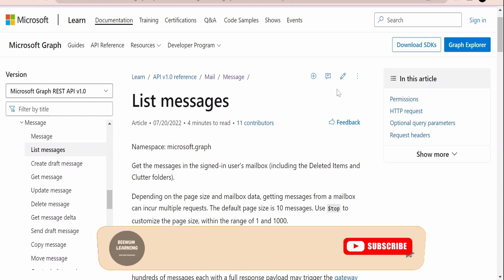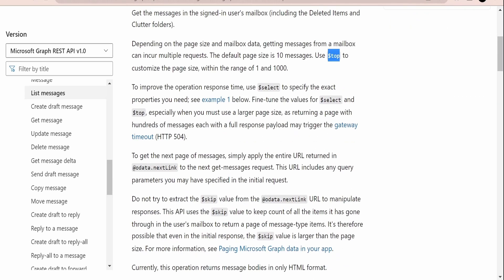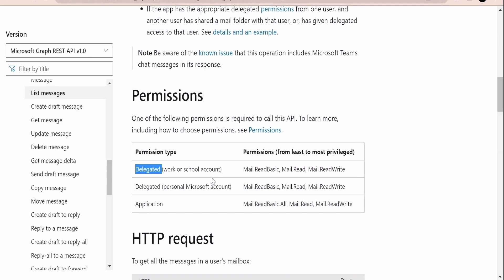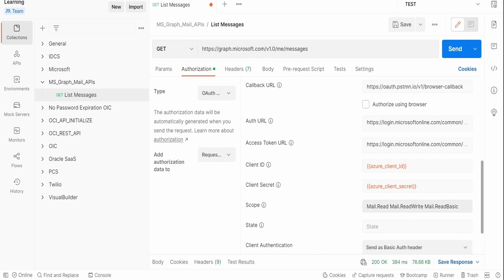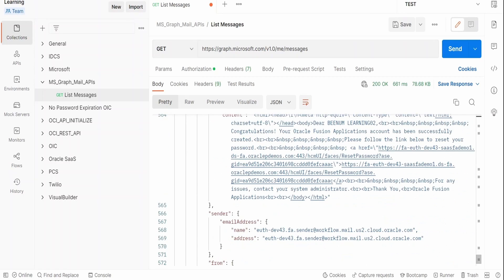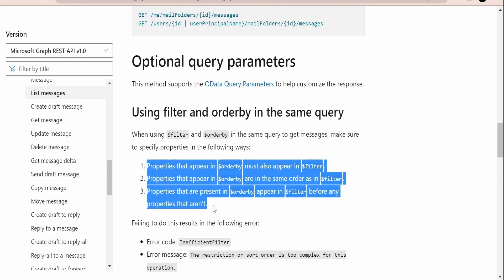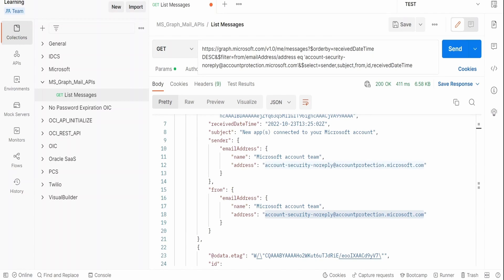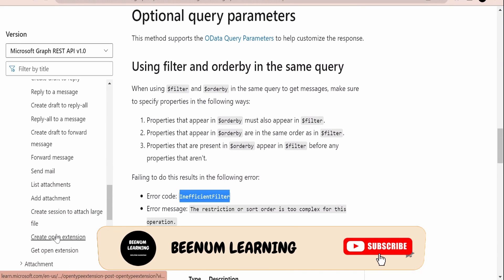How to get the list of emails, messages using Microsoft Graph REST API | POSTMAN | $filter $orderby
With this video we will learn How to get the list of emails or list of messages using Microsoft Graph REST API with POSTMAN client | GET | List messages | List outlook mail email | $top $select $orderby $filter $skip query parameters

00:00:04  - Introduction and Microsoft Graph API documentation overview
00:04:17  - Get list of messages mails using POSTMAN client
00:07:29  - Use $select query parameter in Graph REST API
00:08:25  - Use $orderby and $filter query parameter in Graph REST API

00:12:01  - Please donate and support us

This video provides overview at high level on below topics:
Use the Outlook mail REST API | Microsoft Graph lets your app get authorized access to a user's Outlook mail data in a personal or organization account | Using the mail REST API | Get all the messages in the signed-in user's mailbox (including the Deleted Items and Clutter folders) | learn to use $top $select $orderby $filter $skip query parameters in Microsoft Graph REST API request | Properties that appear in $orderby must also appear in $filter | Properties that appear in $orderby are in the same order as in $filter | Properties that are present in $orderby appear in $filter before any properties that aren't | Error code: InefficientFilter | Error message: The restriction or sort order is too complex for this operation